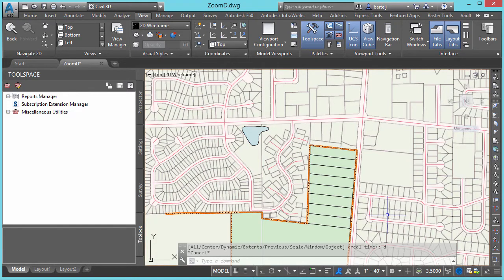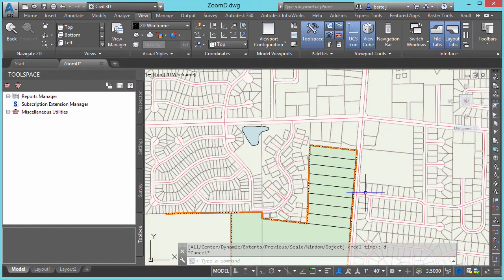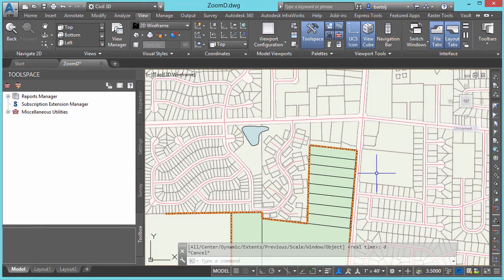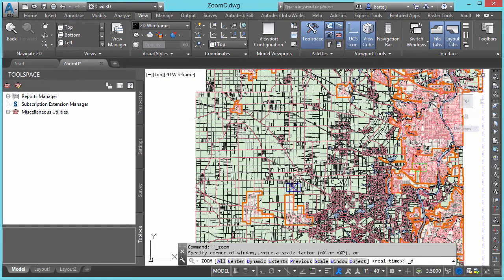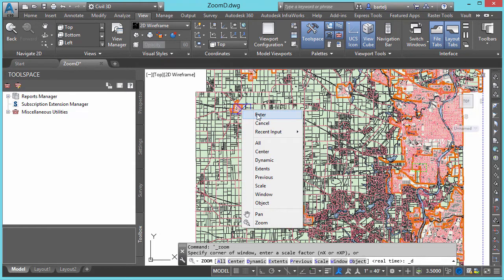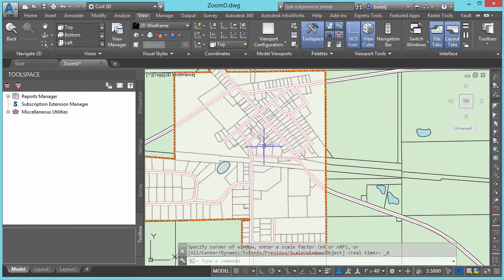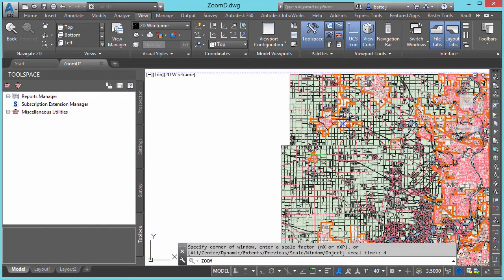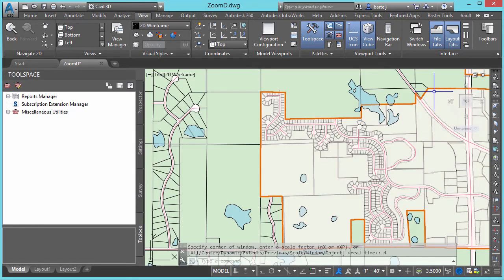Use Zoom Dynamic to perform Bird's Eye style navigation in Civil 3D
In this (2 min) video, I show how to use AutoCAD Zoom Dynamic tool to perform a Bird's Eye style navigation within your Civil 3D model.  While this tool will not replace other Zoom features, it can be helpful at times when working on a large model.